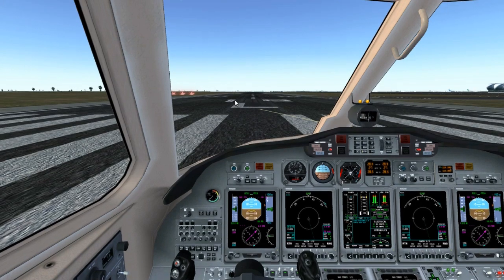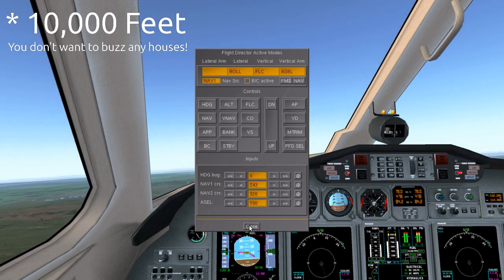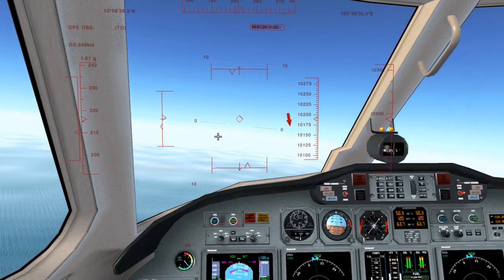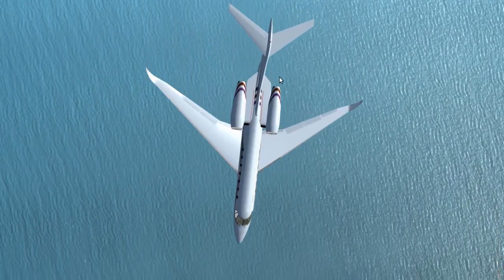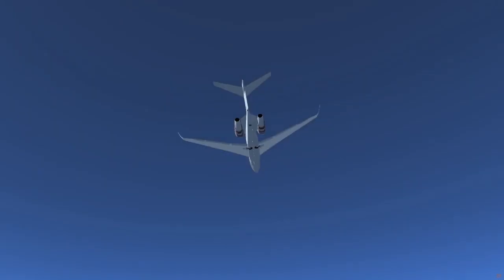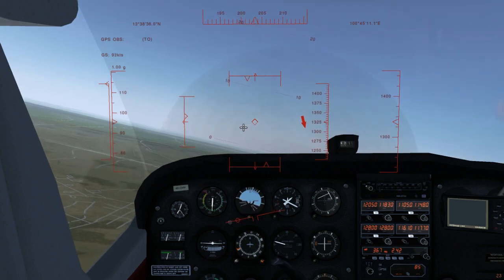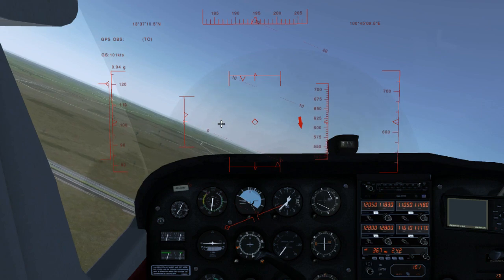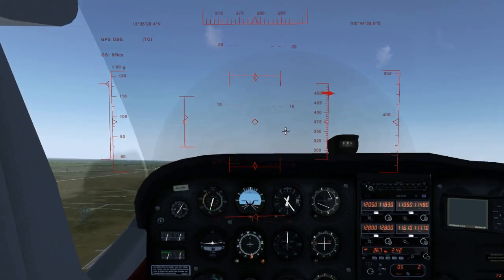Deja Vu! Sideslipping planes in FlightGear (and other simulators)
Sideslipping is a well-known glider pilot technique of presenting the plane's side to the wind, slowing it down in a pinch. In this video, I'll show you how to sideslip a Cessna 172p, and a plane which is never meant to go uncoordinated - the Cessna CitationX business jet.

The method shown here will work on all flight simulators (Well, FlightGear, X-Plane, X-Plane Mobile and FSX. Infinite Flight supposedly is less supportive.), but the way you adjust the controls will be different.

Thanks to Matt Lowne of Kerbin for the video format! for coming up with the video idea.